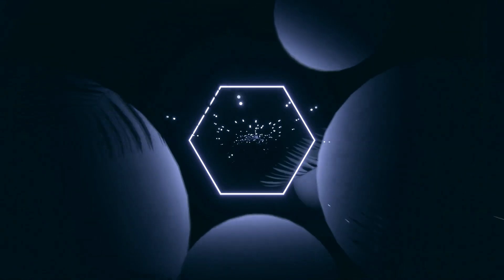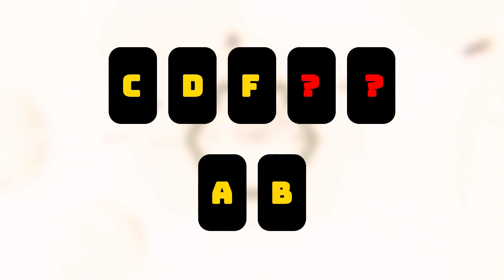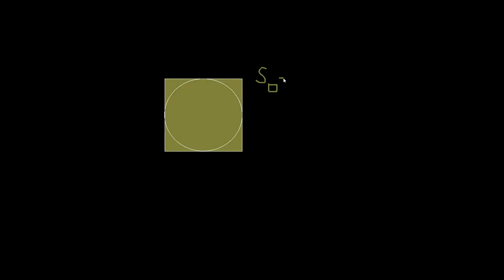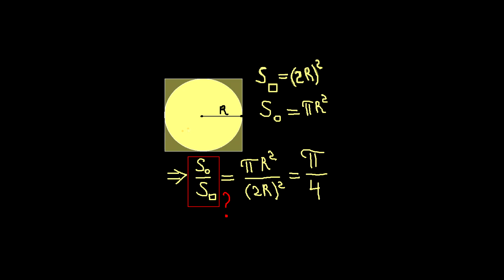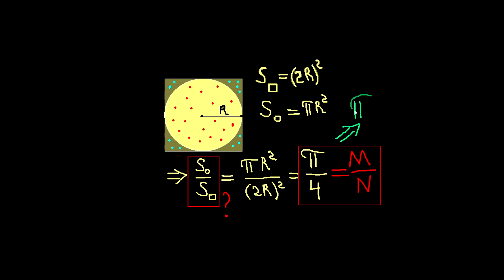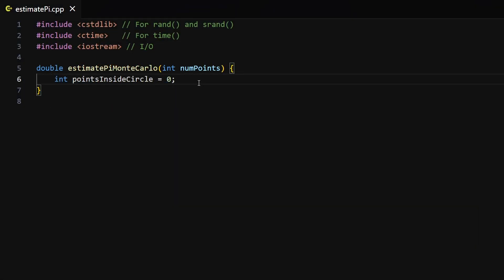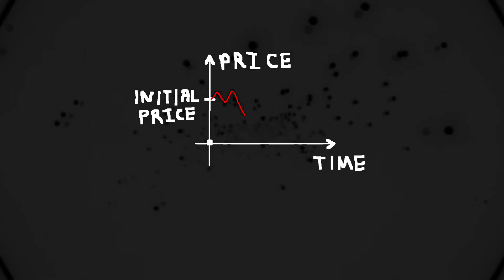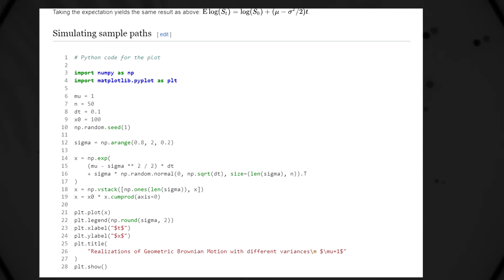Monte Carlo Simulation (math + programming)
Learn about the Monte Carlo method and how to apply it to various applications such as poker, calculating Pi, and predicting stock prices. Explore the mathematical concepts behind Monte Carlo simulations and gain insights into programming techniques for practical implementation.

Timelines:
0:00 Intro
0:10 What is Monte Carlo simulation?
0:48 Monte Carlo simulation in Poker
1:40 Calculating Pi using Monte Carlo Simulation (mathematical approach)
3:15 Calculating Pi using Monte Carlo Simulation (code in C++)
4:12 Predicting stock prices using Monte Carlo simulation
5:00 Outro